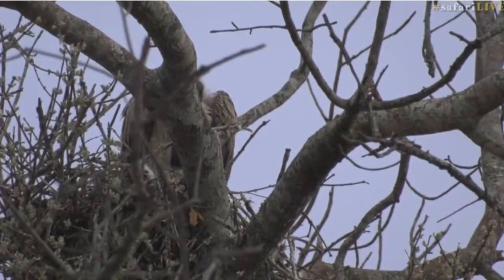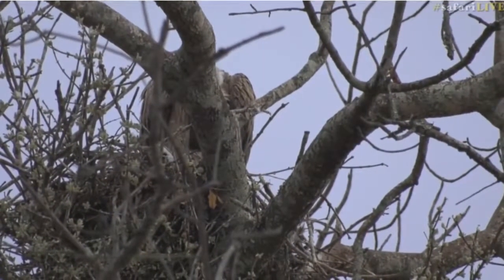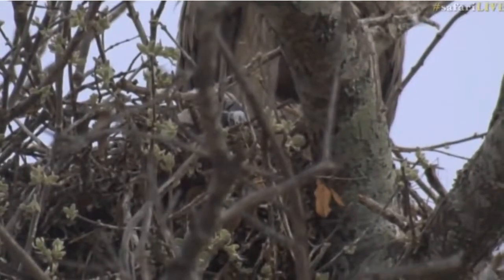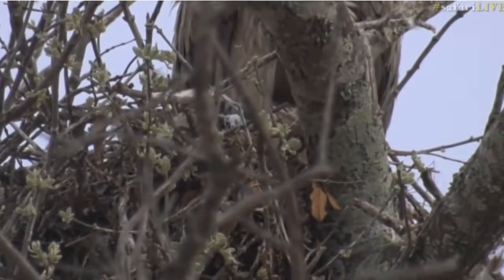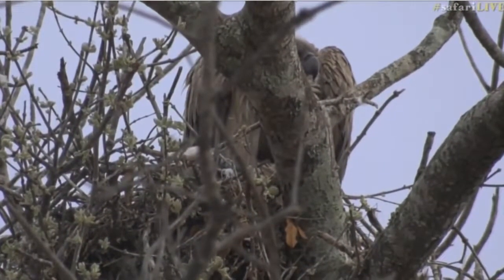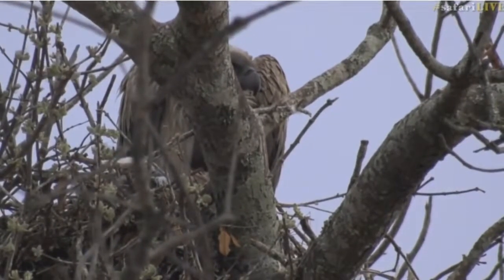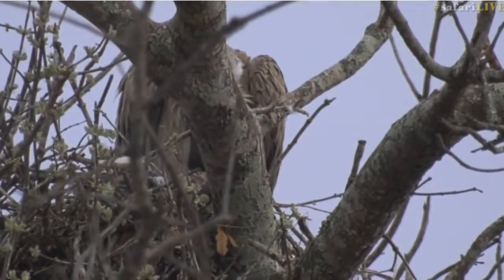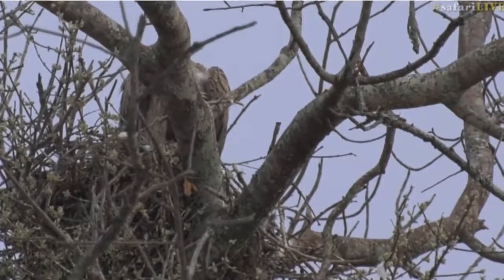Sept 19, 2017 Sunrise Tristan is at the Vultures nest where you might see a bit of fluff